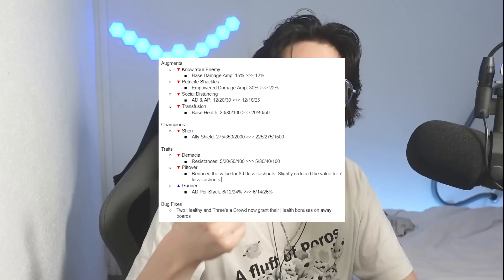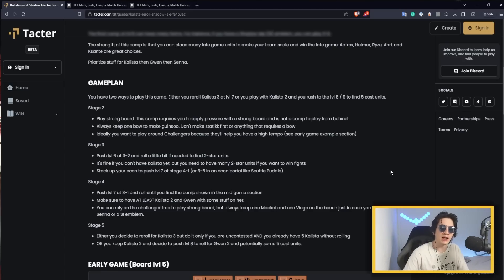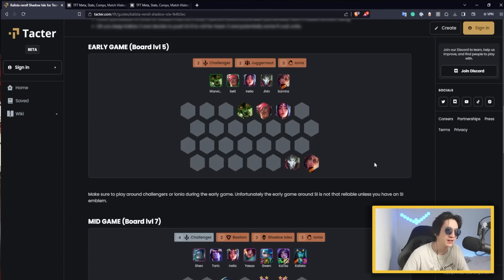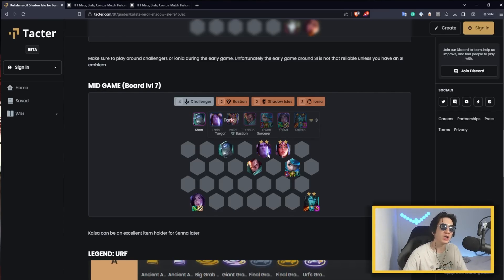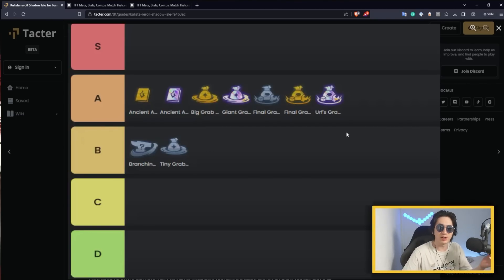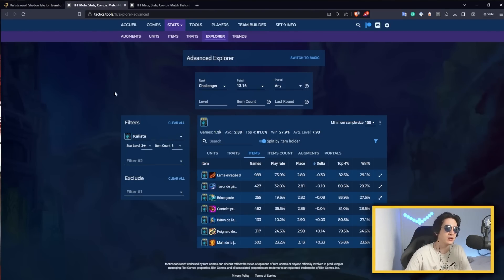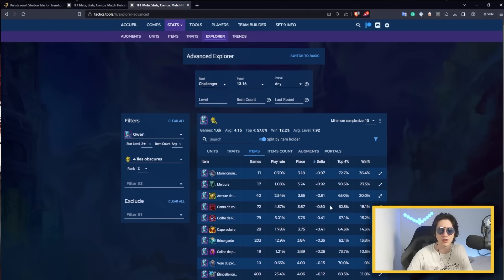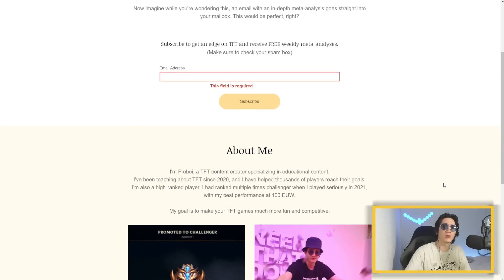Why Kalista Is The New TFT Queen - Kalista Shadow Isle Guide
Kalista was already a dominating comp during patch 13.16. But after the b patch, she'll most likely become the Queen of patch 13.16b

Chapters:
0:00 Intro
0:26 Late game comp
1:53 Early Game
2:43 Mid Game
4:01 Should you always reroll 3-star Kalista?
5:46 Best Legend
6:27 Best augments
7:39 Best items for Kalista and Gwen
10:30 Data about items